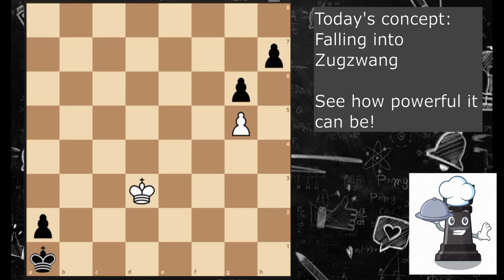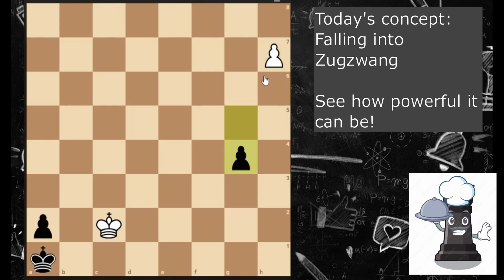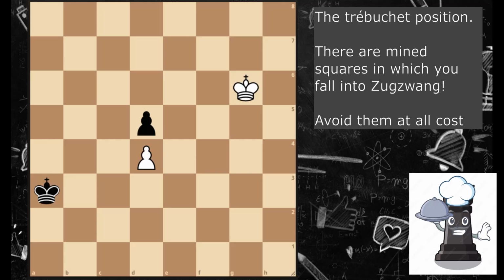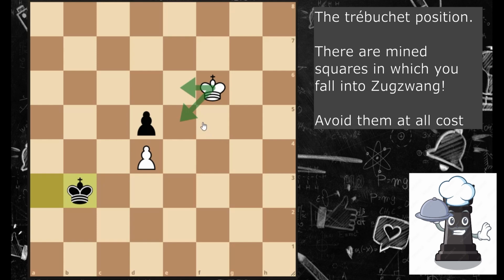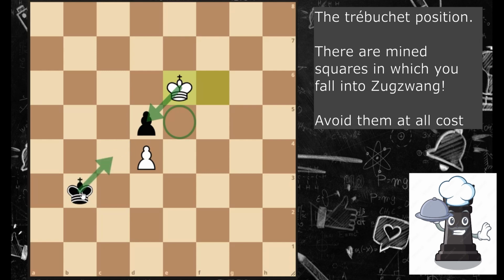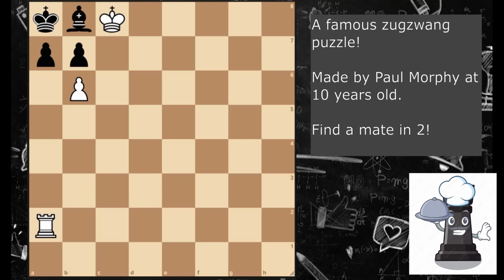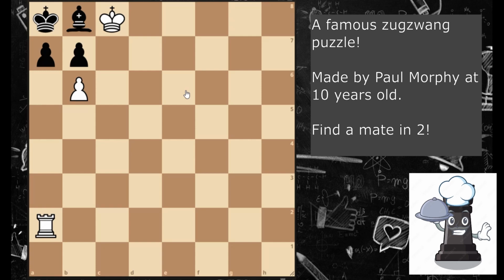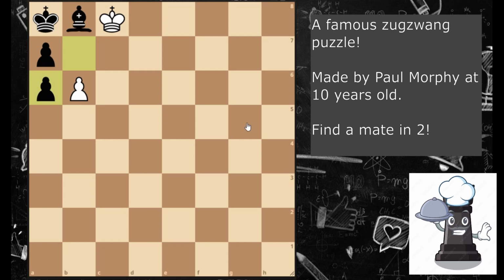Endgames you must know! Falling into zugzwang (U1200)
Endgames are something that beginning players struggle with a lot. Mostly it comes down to understanding certain principles with good endgame technique. The principle of today is Zugzwang, which if you understand it, can save you from a lot of embarassing moments. To reach an elo of over 1200 you need to understand the following basic endgames and know how to take advantage of this knowledge in your own games. Be sure to understand the concept and look out for it in your own games.